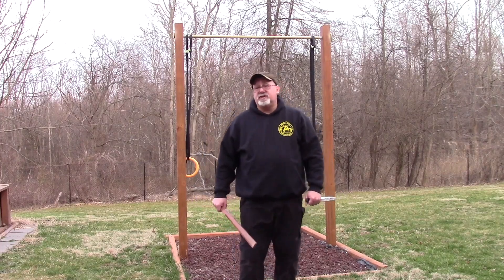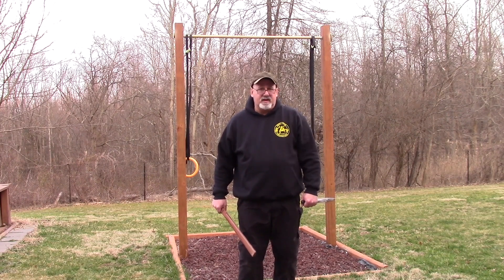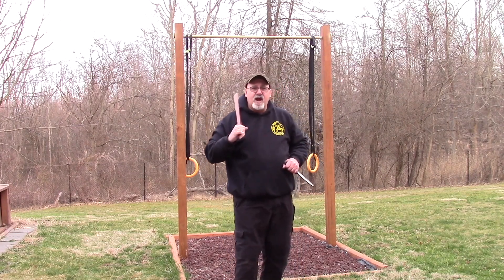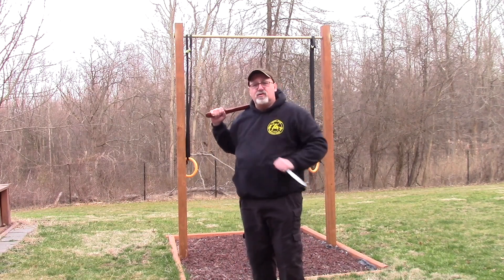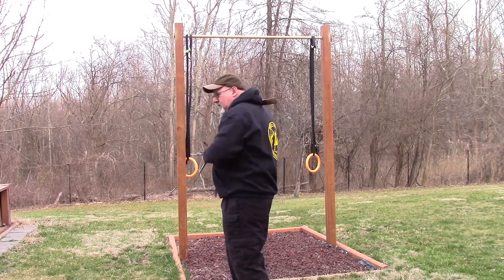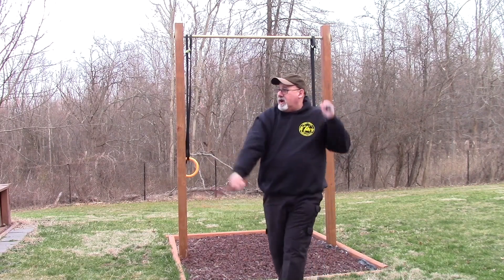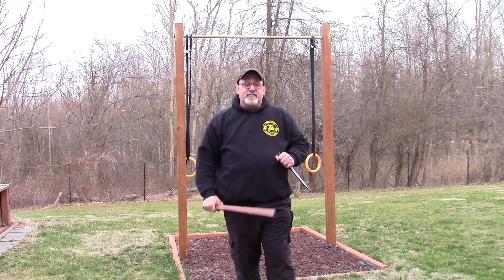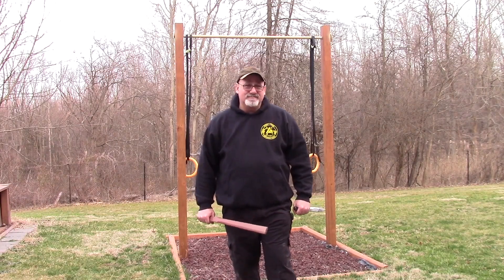PEKITI-TIRSIA ESPADA Y DAGA SOLO DRILL SET 3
A solo practice drill for the 3rd set of Pekiti-Tirsia Espada y Daga.